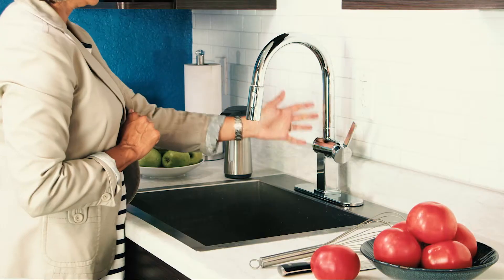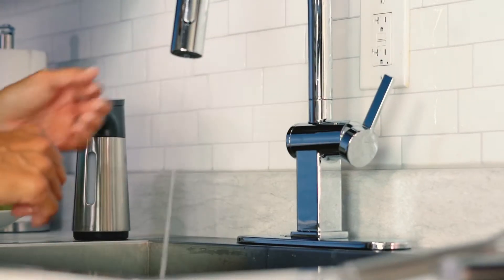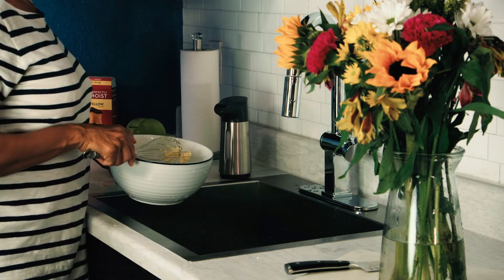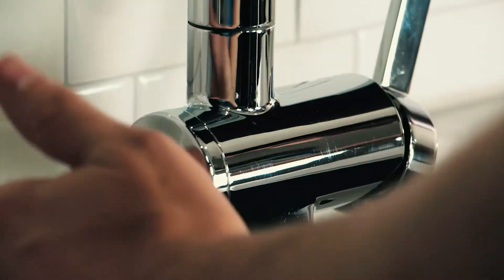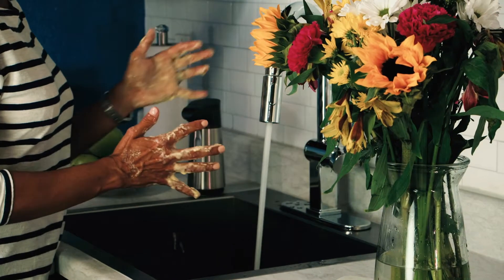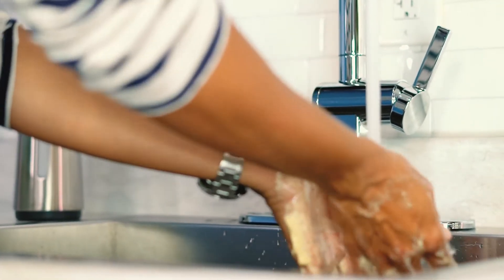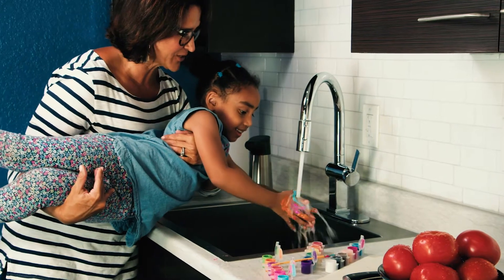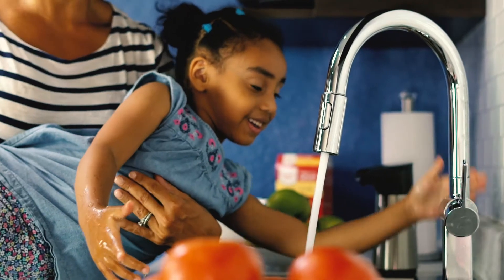Seen Luxart Lately SimpleSation